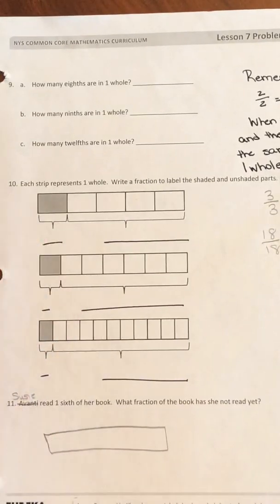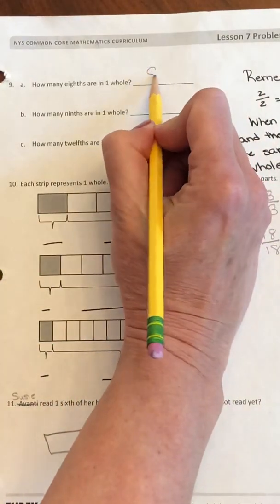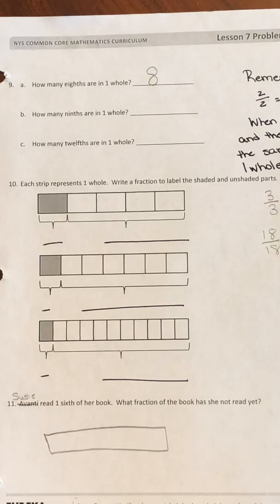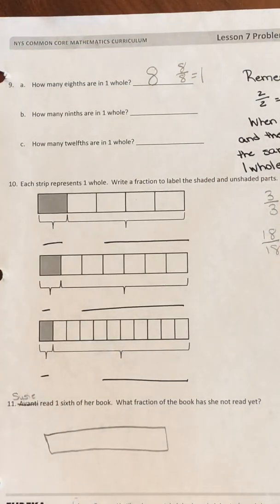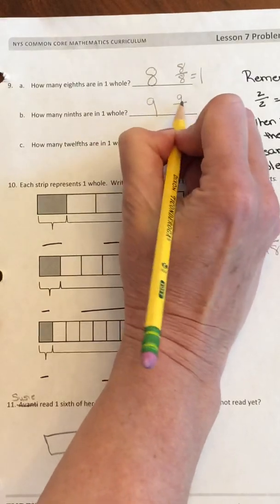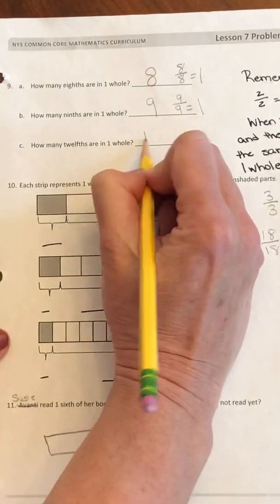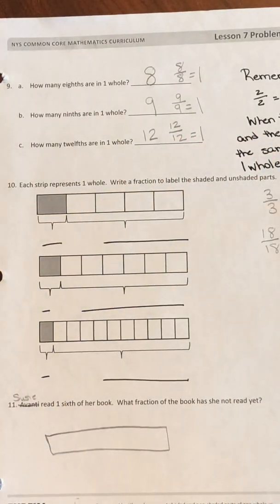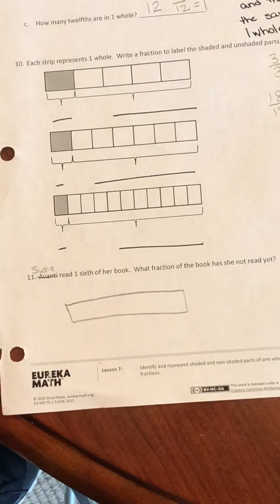Lesson 7 Problem Set